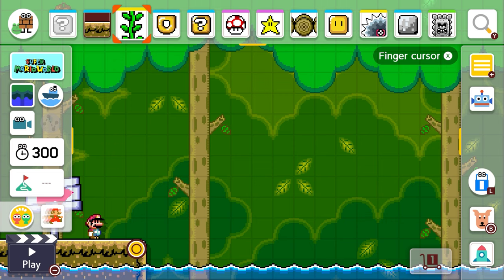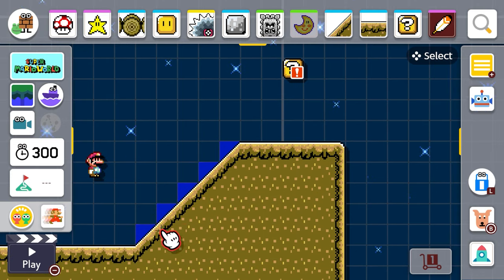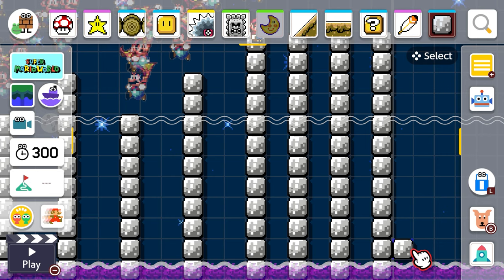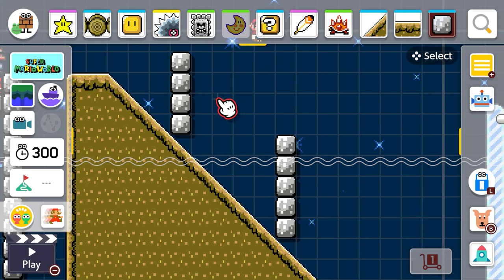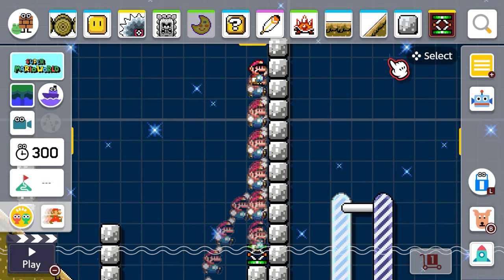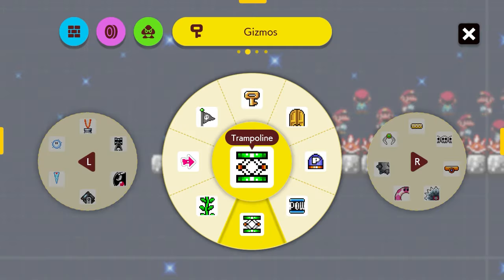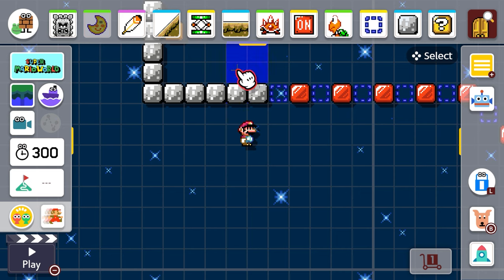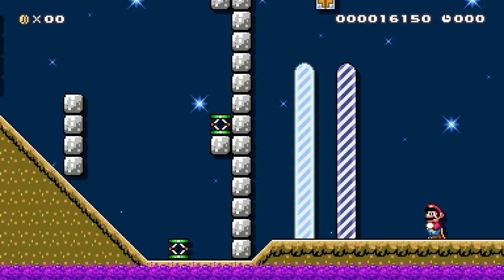Super Mario Maker 2 EP4 Eep's Perilous Poison Passage Level Build | Mother Goose Club Let's Play